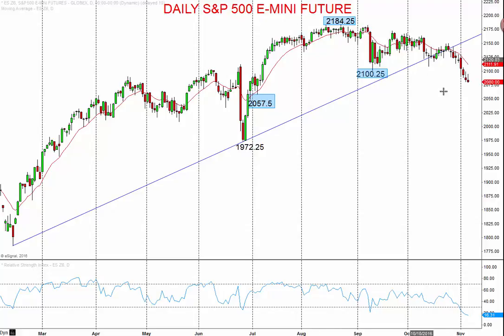Forextraders.com - Market Chartist - 2016-11-06